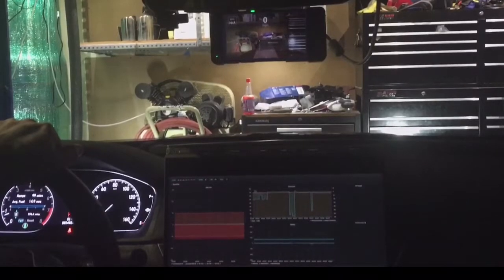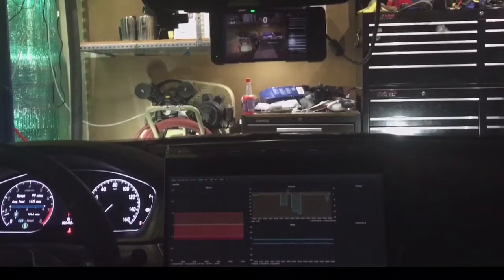Real-time Dual Panda OpenPilot / OBDII Dashboard with Bit-Change Reporting